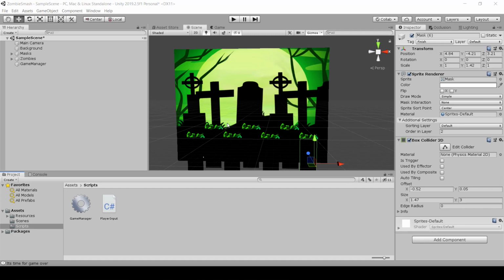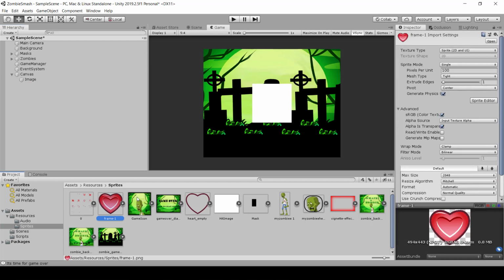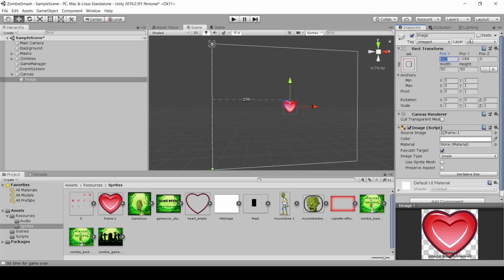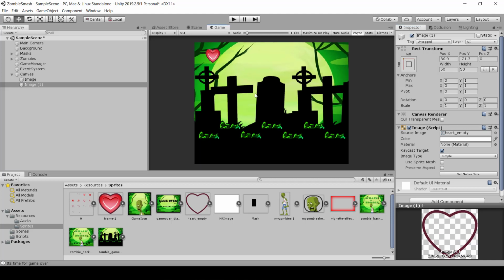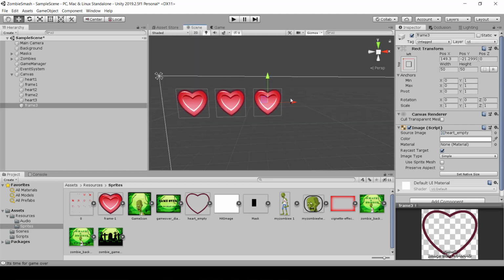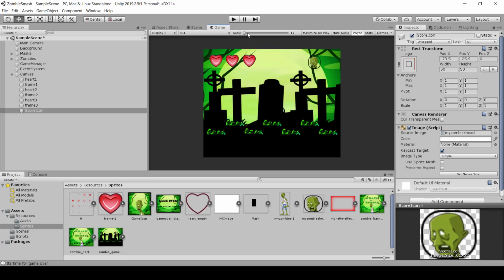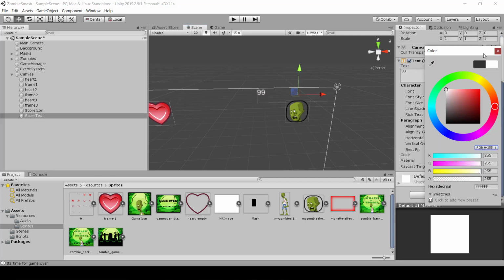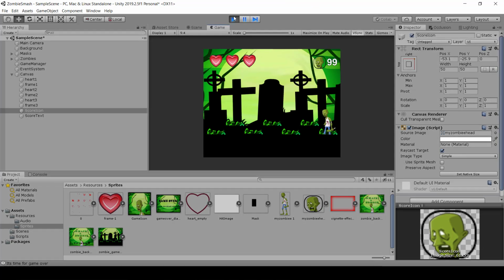UI Setup - Build a complete game in Unity - 07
Objectives:
- Start working on the UI for our game.
- Setting up the UI for our life.
- Setting up the UI for our score.

In this series we will be building an entire game from scratch start to finish using the Unity game development engine. This will be a classic whack-a-mole style game and we will be using this as an opportunity to learn and grow our game development skills. I hope this series will be especially helpful for beginners because I will try and break down everything in a lot of detail.

If you have any questions or comments don't hesitate to ask!